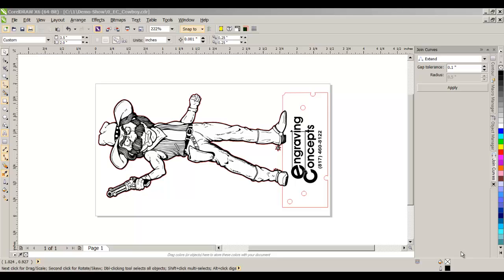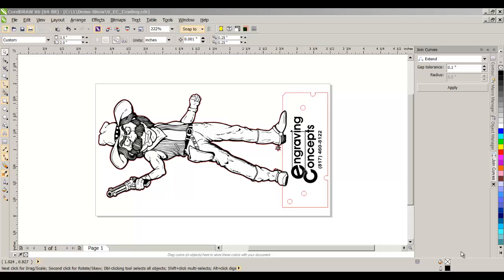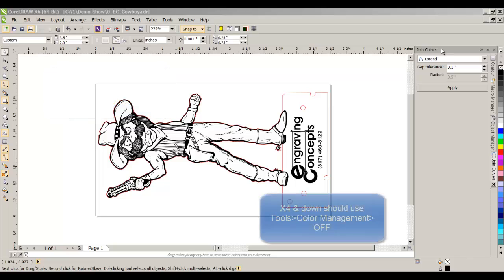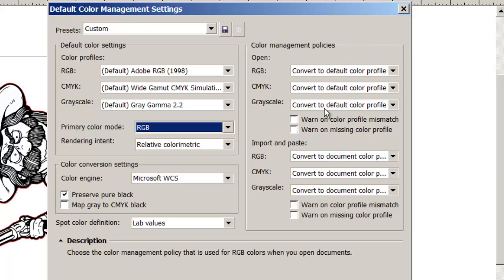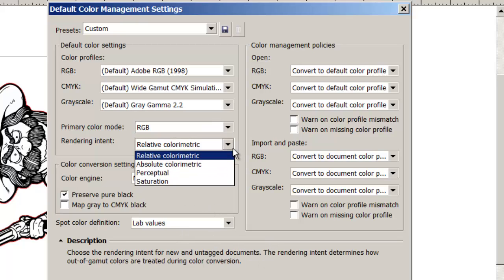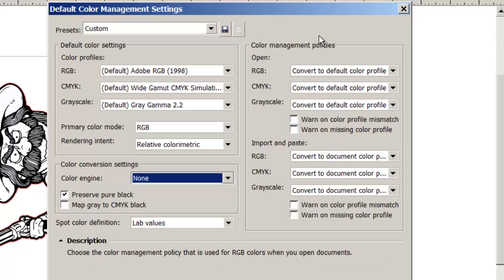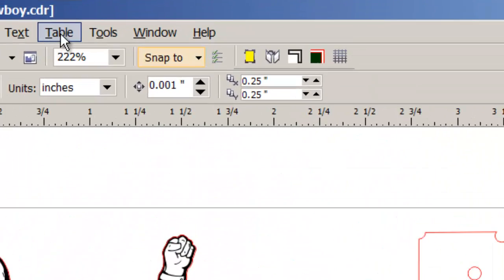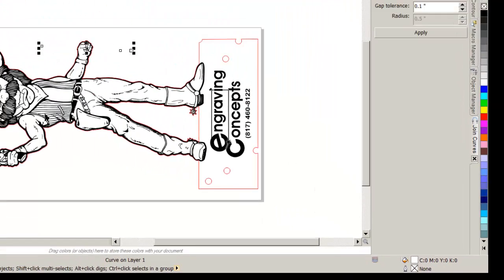CorelDRAW X5 Color Managment settings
Recommended settings for X5 and upward